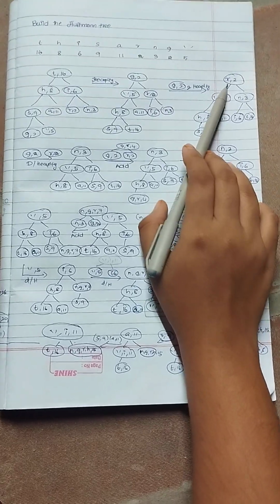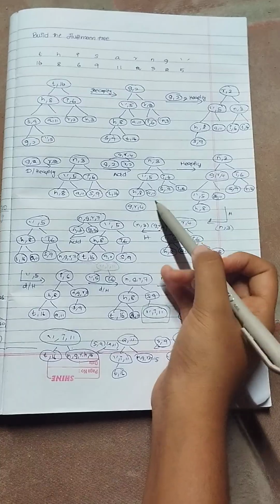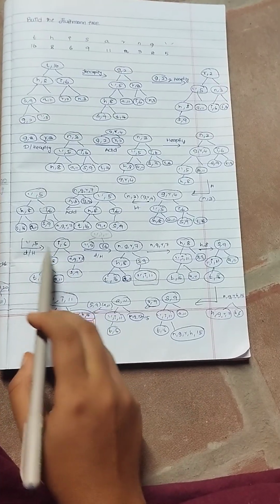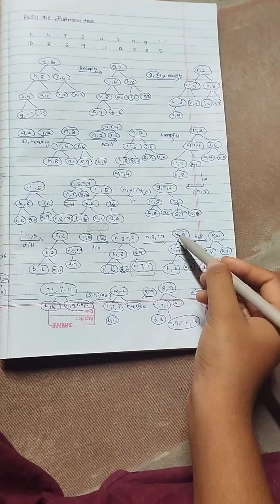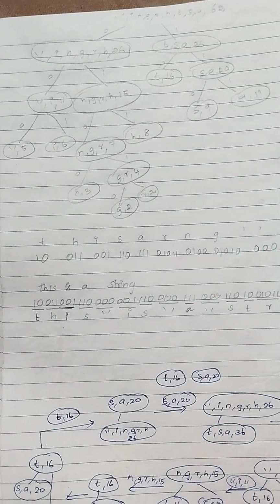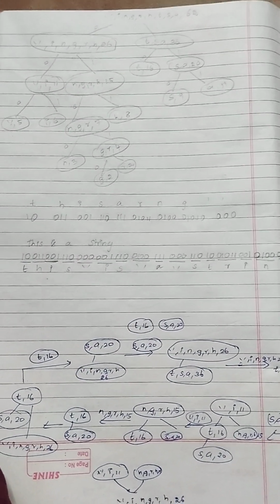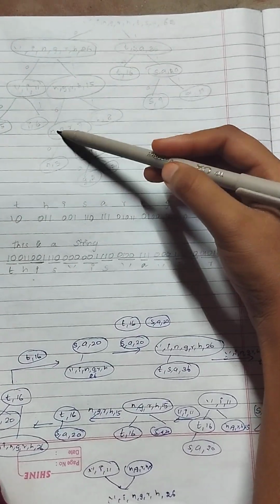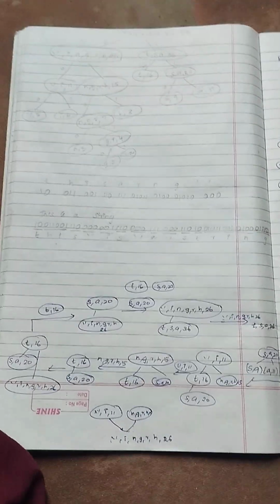"Huffman Coding Algorithm Explained | Data Compression Techniques"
"In this video, we break down the Huffman coding algorithm, a powerful method for lossless data compression. Learn how to construct a Huffman tree step-by-step and understand how it's used to reduce the size of data for efficient storage and transmission. We’ll go through examples and also discuss its real-world applications in file compression. Watch the full tutorial to master this essential concept in computer science and programming!"